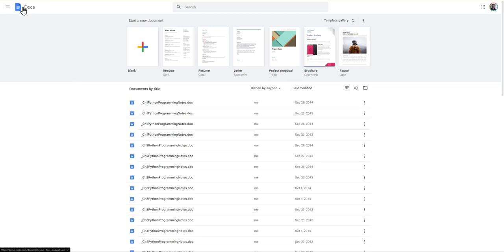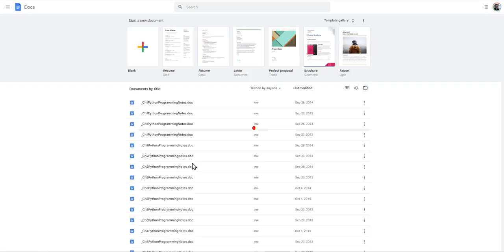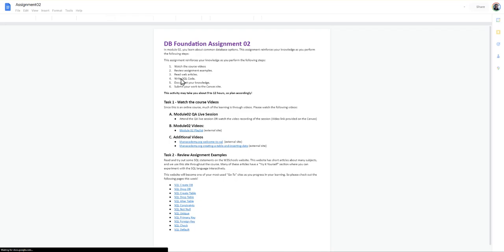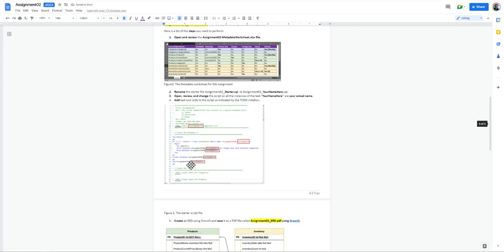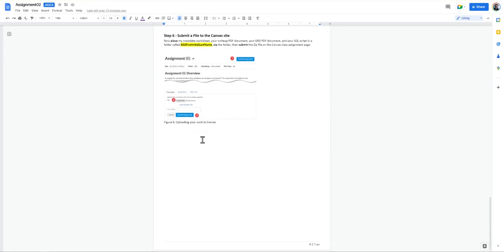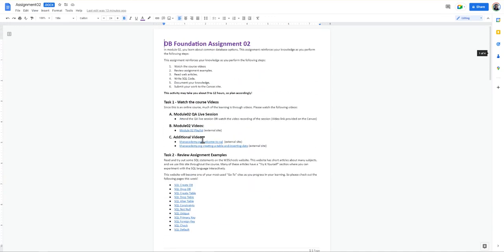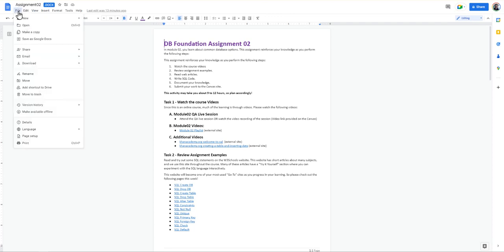Using Google Docs with my Word Files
If you don't have Microsoft Word installed on your computer, you can use Goggle Docs instead. This video covers how to do that.